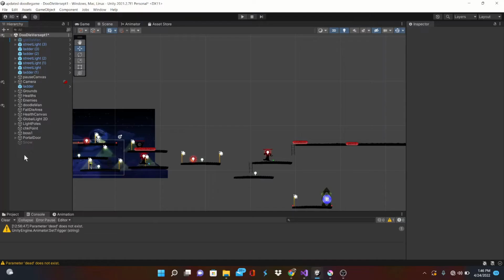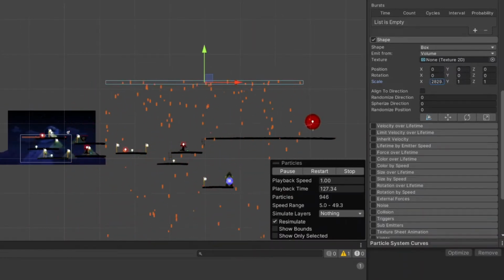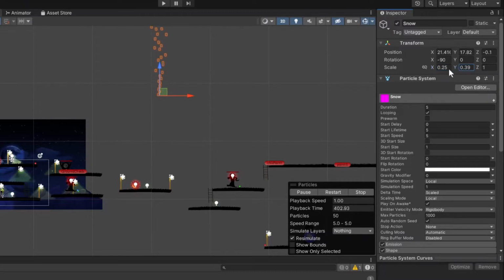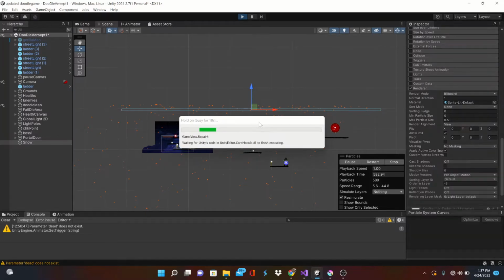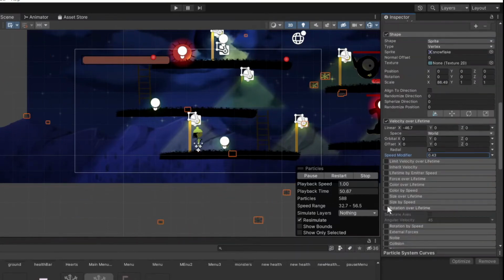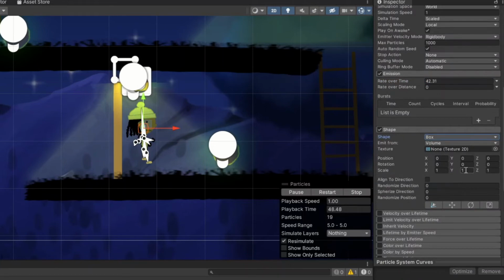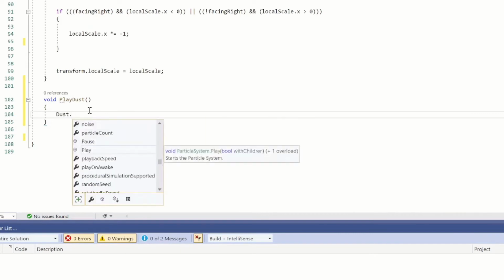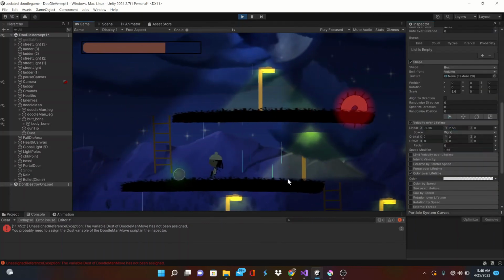Particle Systems in Unity - 3 Quick and Easy Uses || V. 2021.2.7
TimeStamps

intro: 0:00 - 0:20
RainParticle: 0:21 - 2:12
SnowParticle: 2:13 - 4:13
addingSprites to Particles: 4:14 -5:14
DustParticle: 5:15 - 8:05
thanks for watching 8:06 - 8:29

Finially Back at it again with a Particle system tutorial. Let me know if i go too fast on this one. it should be easy enough to follow through. A whole lot more comiong soon ;)